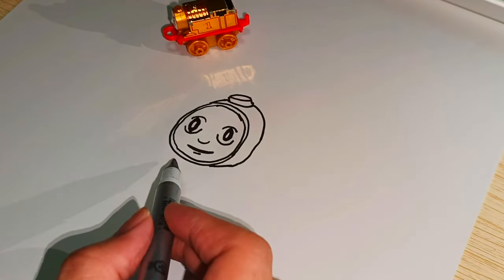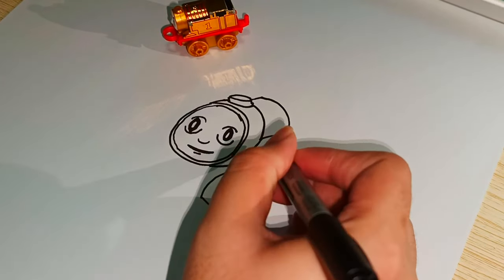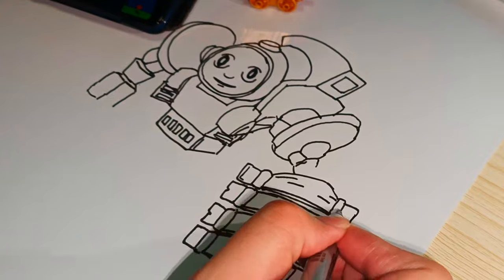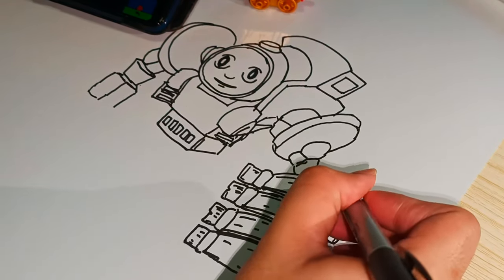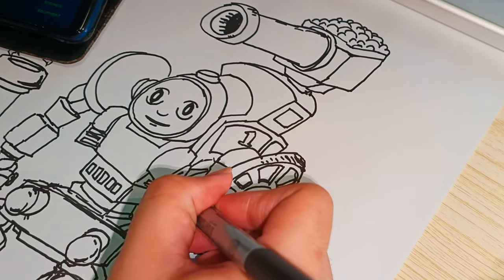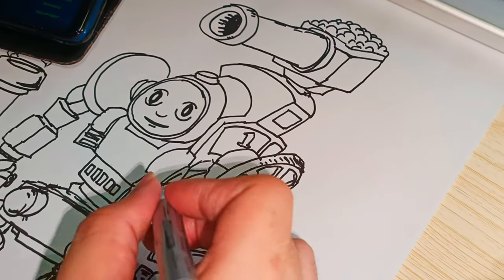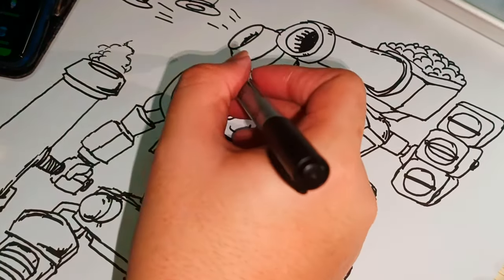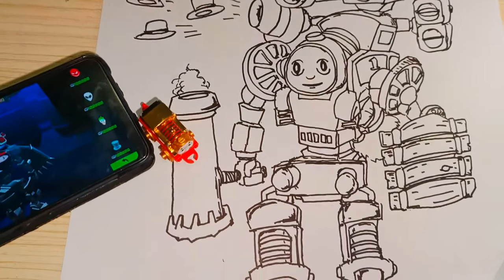How to draw Thomas The Armored Squad Engine and Steam Train Weapon Ideas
Before the airing of the first episode of Thomas & Friends in 1984, previous attempts had been made to adapt Awdry's stories for television.[7] The first was in 1953, when the editor of the Railway Series books, Eric Marriott, was approached by the BBC, who wished to use live-action model trains to re-create two stories from Awdry's first book, The Three Railway Engines.[7]

The engines were portrayed by 00 gauge Hornby Dublo models and driven on authentic sets in the style of the original illustrations. The first episode, based on "The Sad Story of Henry", was broadcast live on the evening of Sunday 14 June 1953 from Lime Grove Studios.[7][8][9] The live broadcast did not fare well. Reportedly, a failure to switch the points caused the model of Henry to derail and viewers of the live broadcast witnessed a human hand, said to be one of a crew member, picking him up and placing him back on the rails. Models moved jerkily, and all effects and music had to be superimposed.[7][8][9]

By 23 June, news of the broadcast hit the front pages of The Daily Telegraph and the Daily Mail. Awdry himself branded the episode as "unprofessional", and the point-switching debacle as an "elementary mistake".[7][8][9] As a result, the second episode scheduled for 28 June 1953 was put on hold, and then later cancelled.[7][8][9] After the "Sad Story of Henry" fiasco, the BBC did attempt to rescue the project by offering to give Awdry and the Railway Series publishers greater creative control over the production of the episodes, but the publishers declined the offer, preferring to focus on publishing new books for the series.[7]

Nearly twenty years later, the BBC featured Awdry's stories in the television story-telling show Jackanory. Fourteen years before Thomas and Friends was aired, Ted Ray, sitting in a stationmaster's office, read out five Railway Series books in episodes that aired between 20 September to 2 October 1970.[7][10]

In 1973, Andrew Lloyd Webber, who had read The Railway Series as a child, approached publisher Kaye & Ward with a proposal for his own musical television series, with songs from himself and lyricist Peter Reeves.[11] However, the publishers and the author refused to give Lloyd Webber's company "control of almost everything", which Lloyd Webber's lawyers argued was necessary in order to "secure the investment money from America which would be needed to pay for the animation and the film-making." The status of the project seemed uncertain, and while Stanley Pickard, Kaye & Ward's managing director at the time, told Awdry that he was "maintaining personal contact with Andrew and still had a slight hope that there might be a way out", Wilbert remained apprehensive, saying that "Once the Americans get hold of it the whole series would be vulgarized and ruined." Eventually, an agreement was reached and Awdry received an advanced payment of £500. A pilot episode was commissioned from Granada, which would feature 2D cutouts of the engines moving along a background in a style reminiscent of Ivor the Engine, with involvement from animator Brian Cosgrove. The cutouts and backgrounds would be based upon illustrations from The Railway Series. The pilot episode was completed by early 1976, but Granada ultimately decided not to produce a full series, as they feared that at the time Awdry's stories were not popular enough outside the UK to justify investing the time and money needed to make the series.[12] Andrew Lloyd Webber later established the Really Useful Group in 1977, a name derived from the phrase "Really Useful Engine". He would go on to work on a musical loosely inspired by The Railway Series, called Starlight Express, which premiered in 1984, and became one of his most well-known works.

pewdiepie, markiplier, asmr, jake paul, music, logan paul, jacksepticeye, dantdm, despacito